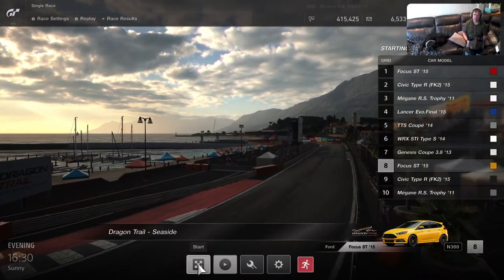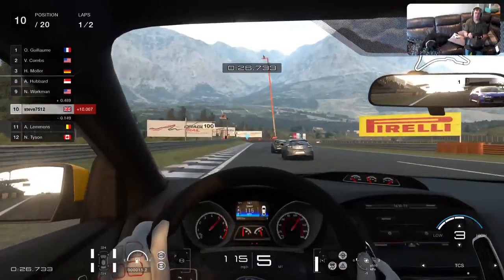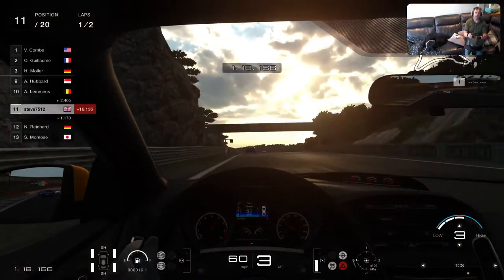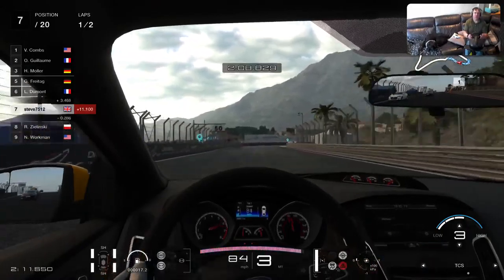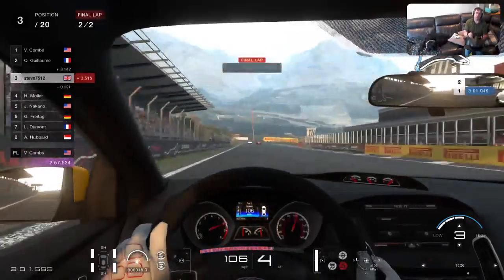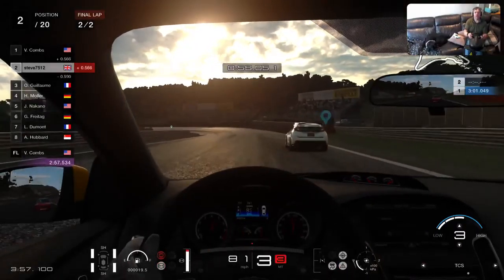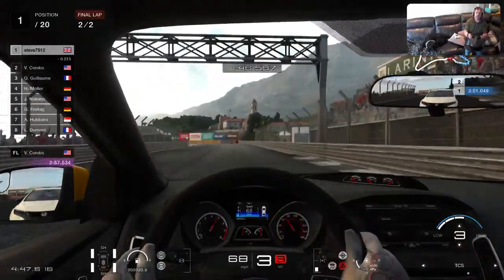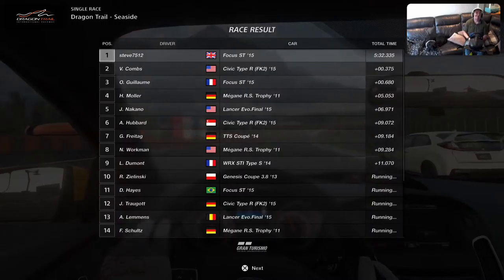GTsport T150 wheel initial thoughts